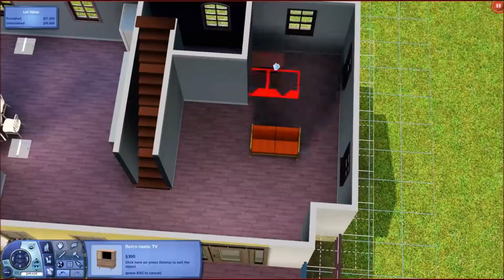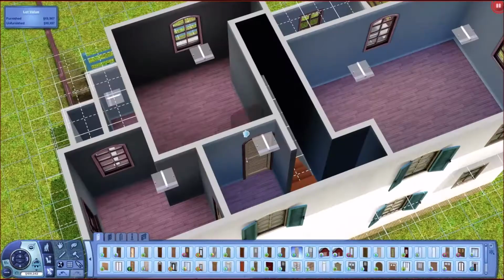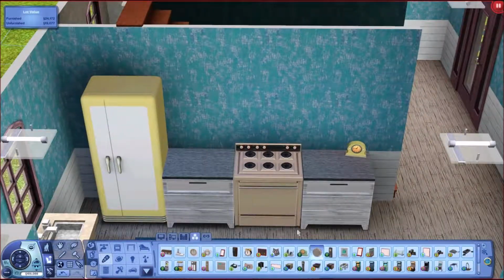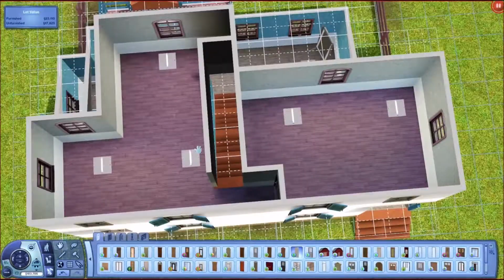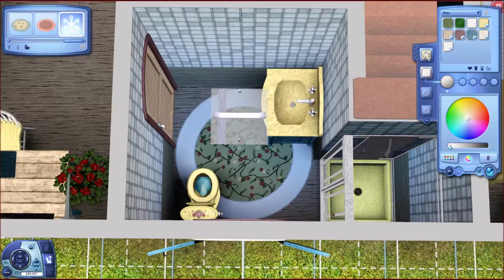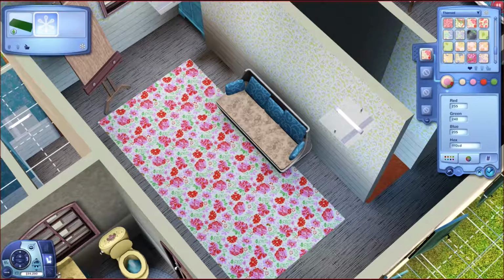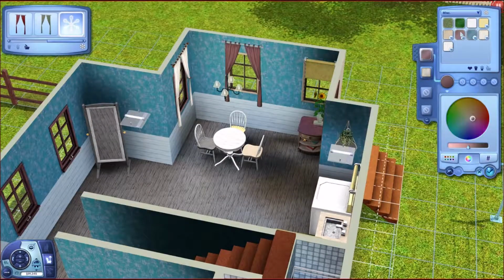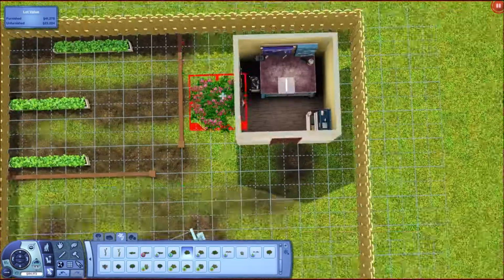Let's Create a World: Part 13 - Shabby Chic House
Game: The Sims 3
Recording Software: OBS
Microphone: Blue Yeti
Editing Program: Windows Movie Maker